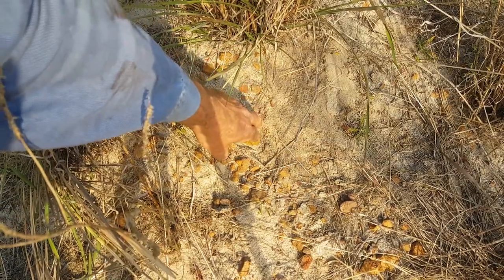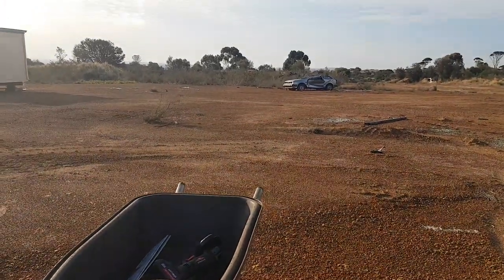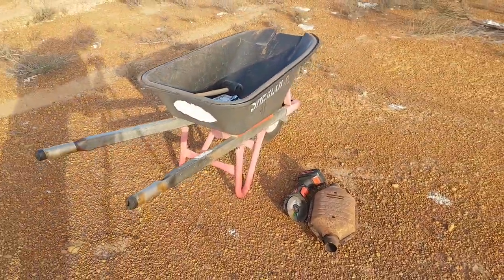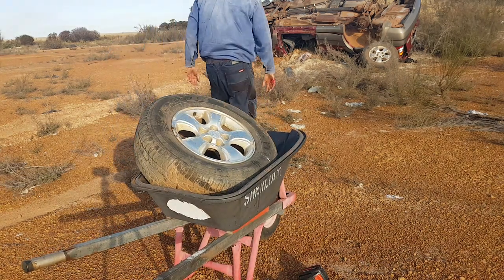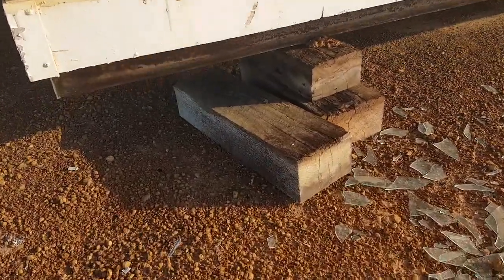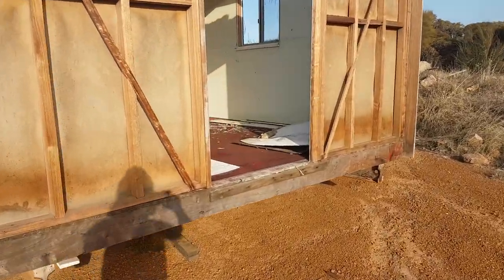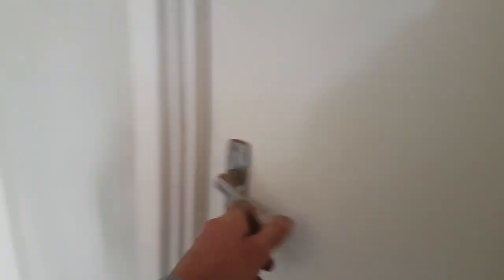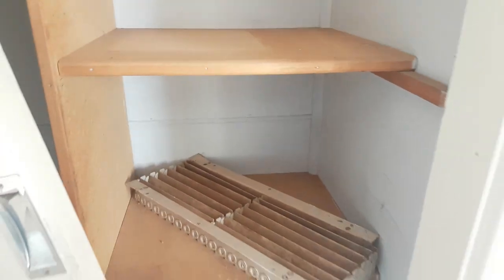Trespassing Dumbleyung Rubbish Tip! Stealing Catalytic Converter, Tyres! Murder Victims Car? Part 2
Part 2 coming soon! - Original video on me Stumbling upon this car - Bringing My Beautiful Deceased Pomeranian Dog Georgie Back Home!

My Childhood Memories of Stealing Money From Dumbleyung Farmers Centre! Back Alleyways! The Gymkhana Greasy Pig Riots! Part 1

My Childhood Memories of Stealing Money From Dumbleyung Farmers Centre! Back Alleyways! The Gymkhana Greasy Pig Riots! Part 2

Noongar Man Grant Talks about The Greasy Pig Black Fella Versus White Fella Race Riots - Over a Little Pig - The Dumbleyung  Gymkhana W.A 1980's - It Made Australia Wide National News Headlines!

Collecting Some Leaf Mulch For My Frog And Tadpole Habitat and Revealing A Few Deep & Dark Secrets!

Part 2 - Inside The Dumbleyung Club Managers House Shed That I "Deliberately" Tried To Burn Down When I Was 6

Making A Christian Cross From The Burnt Rafter From The Dumbleyung Club House Shed I Burnt Down! Pt1

Making A Christian Cross From A Burnt Rafter From The Dumbleyung Club House Shed "I Burnt Down!" Pt2

Part 2 - Pizza Night At Albany Mental Hospital & Insane Asylum! Paid By The Shire Of Dumbleyung Ratepayers!

There Is An Out Of Control Freight Train Heading Straight Towards The Shire of Dumbleyung Offices!

Nippering Cemetery - Rats & Mice Eating My Vietnam Veteran Fathers Ashes & Wet From The Rain - Jack Sherman Dumbleyung

Unboxing My Kelpie Sheepdogs Anti Dog Bait Face Mask! I've Already Lost 3 Dogs To Baits!

We Must Save Meteorite Island! - The Ancient Sacred Noongar Aboriginal Site Being Destroyed & Mined By the Shire of Dumbleyung - Western Australia